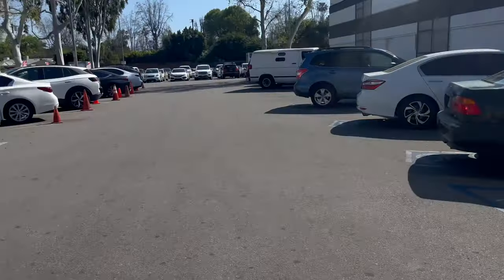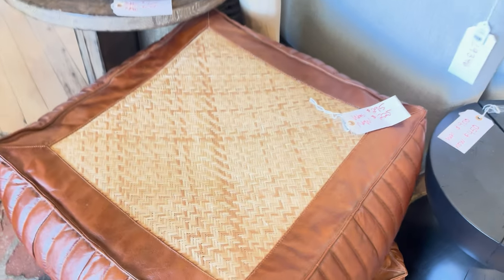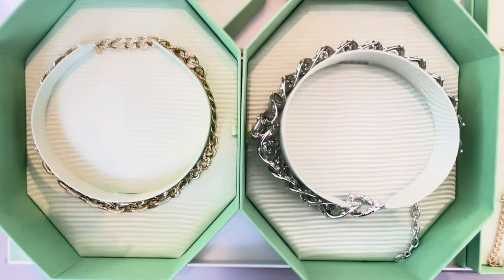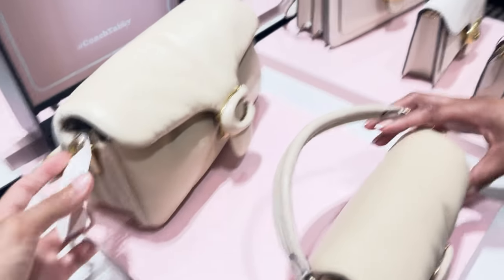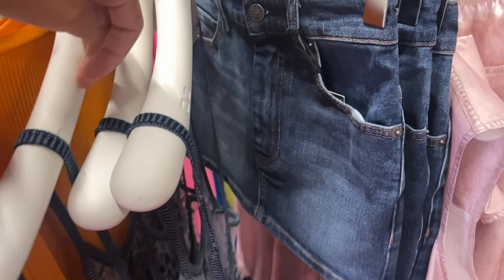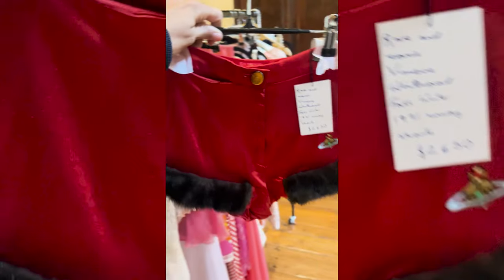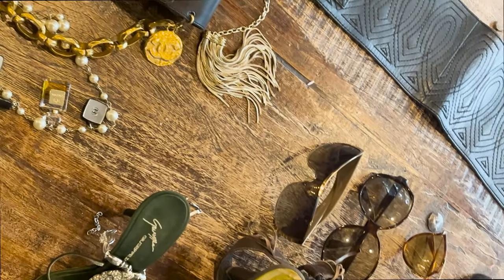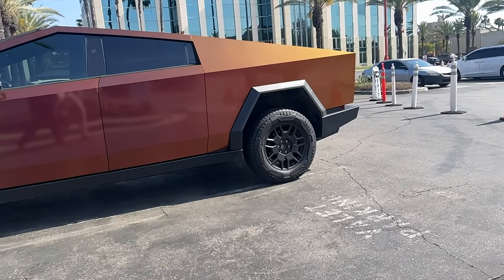Thrift Stopping + Vintage Designer Styles | Mini Vlog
Hey Besties welcome to my mini vlog!

 Today me sister and I are hitting the thrifts and vintage shops on the hunt for hidden gems .

Join us as we explore unique finds, score some amazing designer pieces at a fraction of the price!

Whether you're a seasoned thrifter or just starting out, this video has something for everyone! Get ready for some outfit inspiration, budget-friendly fashion finds, and a whole lot of fun.